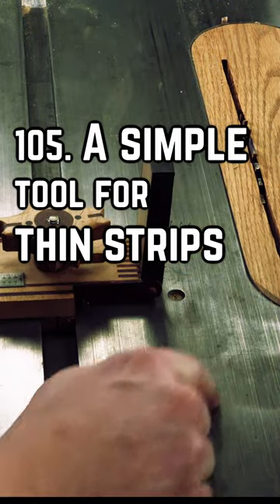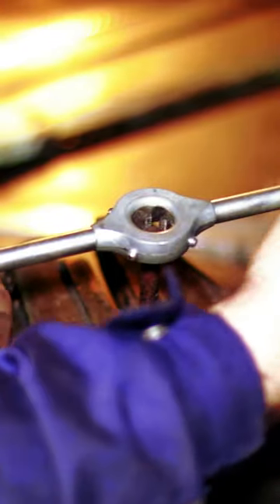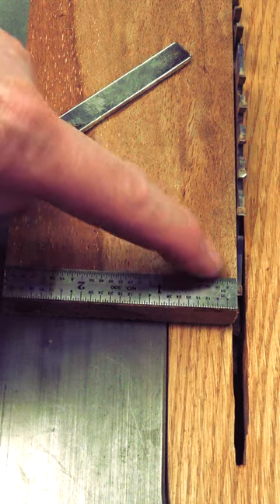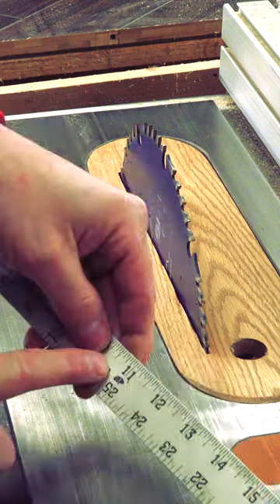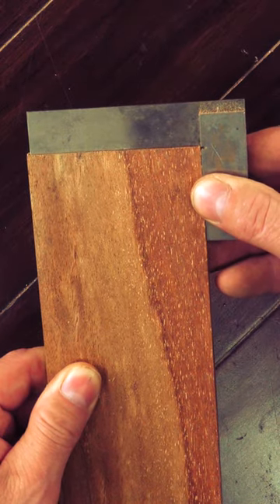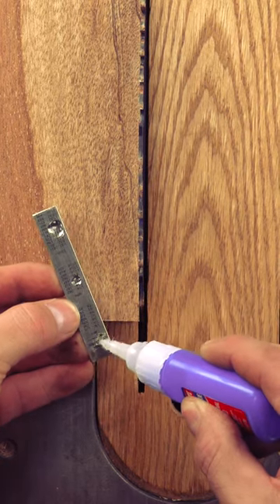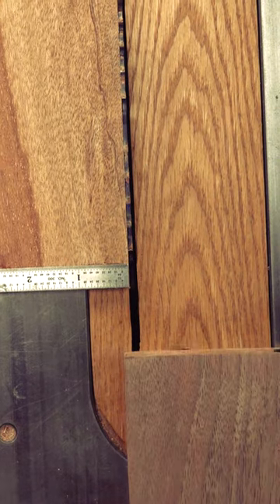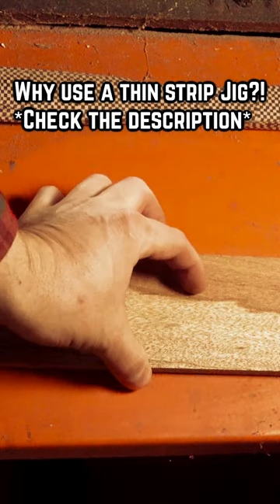105. A Simple tool for thin strips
_Why use a thin strip jig?  I've had people ask me that for years.  The most dangerous place is between the blade and the fence...it's where most of all the accidents happen.  If I need a thin strip, or a bunch of thin strips, I'd rather use a larger piece and cut off from it.  Measuring on the opposite side of the blade (opposite than the fence), gives us a safer cut area where we're less likely to pinch the blade, causing burns and kickback.

If you're more comfortable making 1/8" thin strips next to the fence, have at it.  But not me._

Michelle B
Keith Current
William L McNally
Jerry Adams
Tommy QR
Zach Finch
Rich Lightfoot

In previous bitesizes, we’ve talked about using this thin strip jig to cut repeatable  thin strips.  If you’re like me and like to make tools, this is the way to go.  If you want something quicker without spending time making tools, there’s a quicker way.  We’ll make this little jig that sits next to your blade.  When using my table saw, I like to have as much meat to work with that I can next to my fence.  The one I’m going to show you is about 3” wide, but you can make yours as wide or narrow as you want.  You’ll want the length of yours to be longer than your blade.  My blade is 10 inches, so I’ll make mine about 11.

We’ll square up a piece of stock on the table saw so that when we use a square with it, it’s a perfect 90.  Now we’ll grab one of these thin steel rulers and cut it off at the width or our jig.  Add a little epoxy or loctite super glue and have the numbers start from 0 and move up away from the blade.  Now, to use it, it needs to be pushed up against the blade.  Line your stock up, move the jig and you’re good to go.  We’ll add a couple magnets to the top of the jig that will allow us to store it on the side of the table saw.